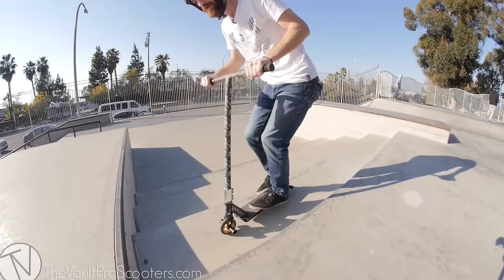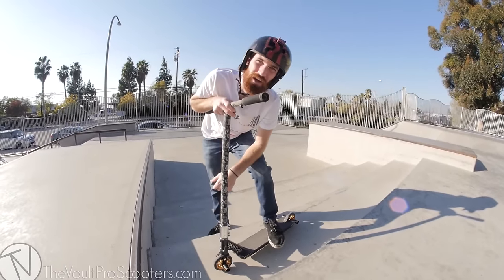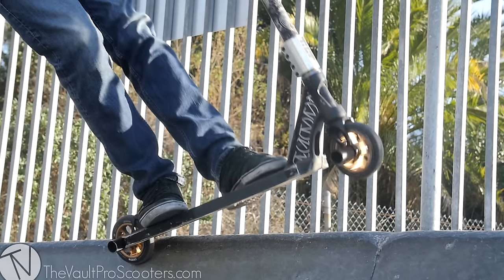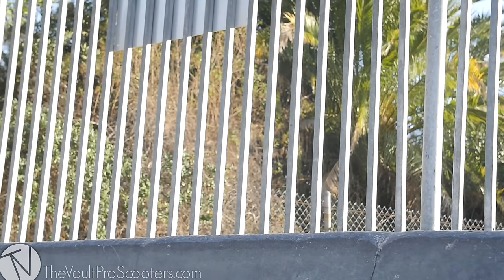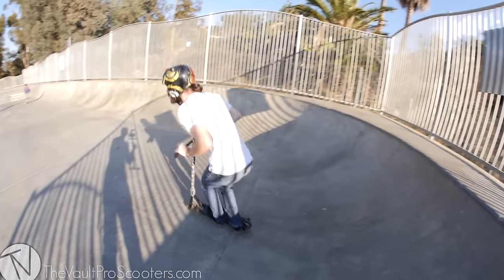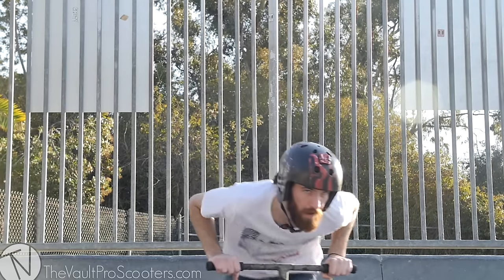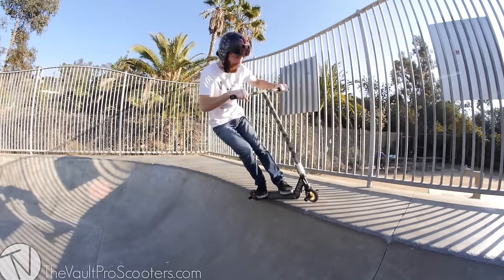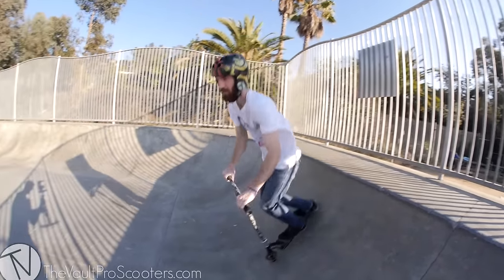How To Ice Pick - Stall and Grind │ The Vault Pro Scooters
Today, Sean Cardwell (AKA @thegrapeslushies) goes over everything you need to know when learning how to ice pick!

Pick up some pegs here!

▼Credits▼